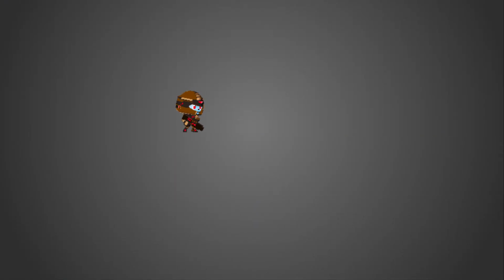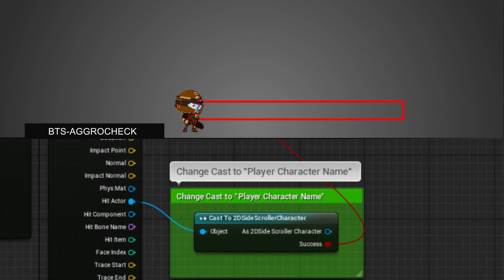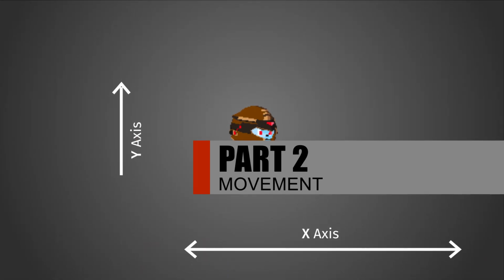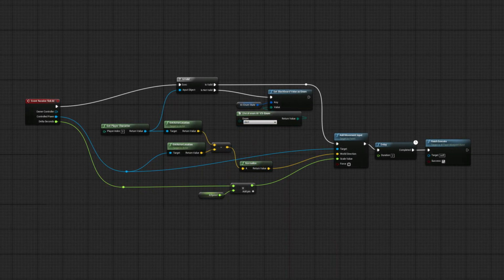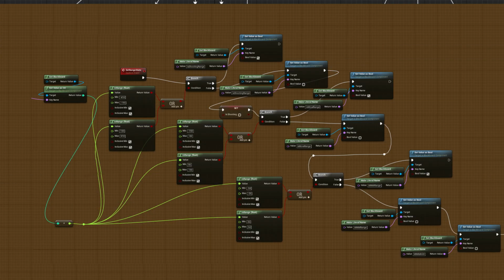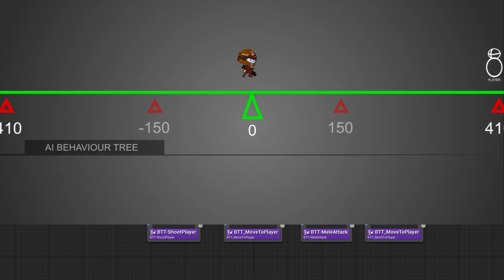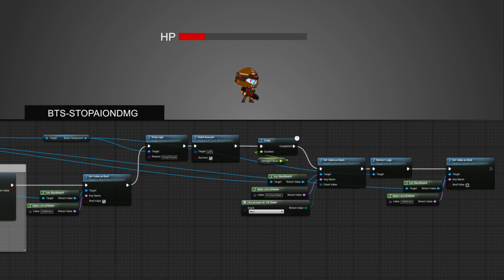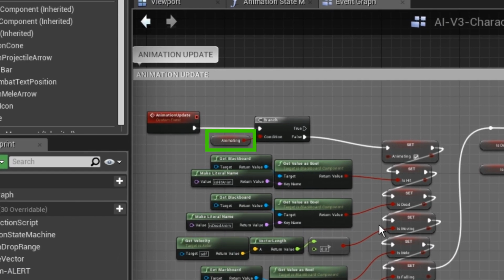FNU STUDIOS - GAME DEVLOG#2 - THE AI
Video on the inner workings of my 2D AI build made in Unreal Engine 4. This is NOT a tutorial! It is a "show and tell" of sorts on how I came up with solutions to my AI. Maybe it'll give newbies some ideas on how to make a basic 2D AI. Enjoy the video and Please like and sub for more videos in the future. I have limited time these days, but I'll get more videos hopefully soon.

Every visual art and elements in this video has been my creations.
The video was put together using After effects. The audio recording was done on my phone.

- HeatleyBros - Wakka Boom!
- HeatleyBros - 8 Bit Hero! Epic Adventure